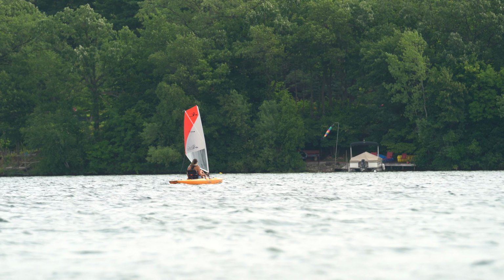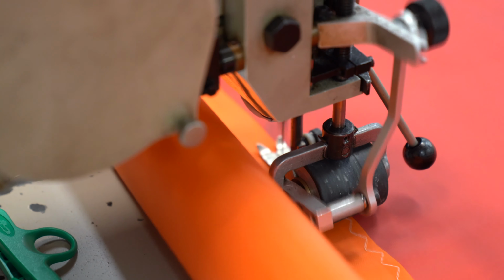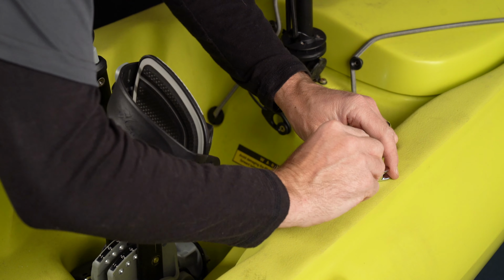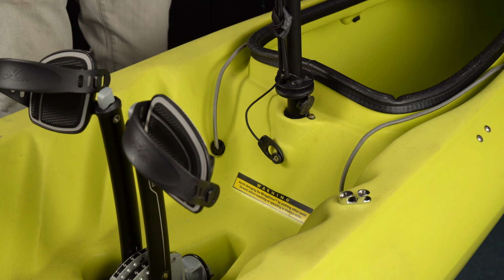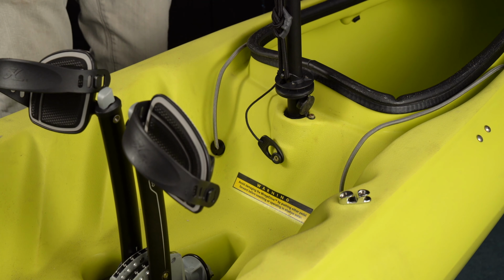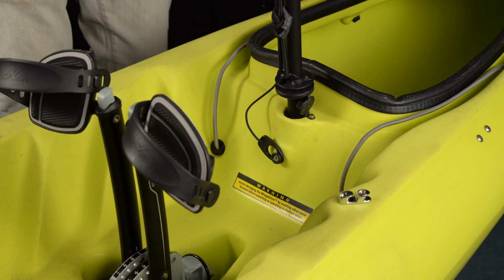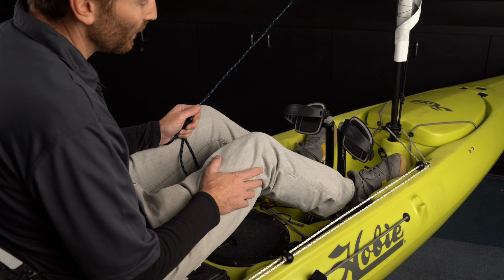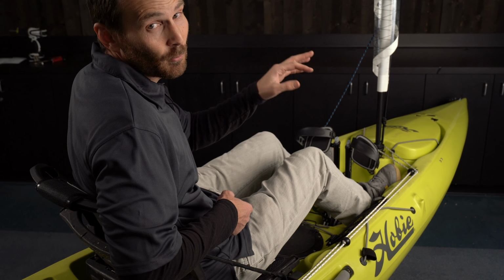Sail Furler installation for Hobie kayak sail kit.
The sail kit for most Hobie kayaks is one of the most unique accessories available, adding this furler will make using your sail much easier, safer and increase the fun!

Hobie Part Numbers:
- Kayak Sail Furler Kit: 84517001
- Large Rudder Blade: 81397001
- MD180 Turbo Fin Kit: 72067002